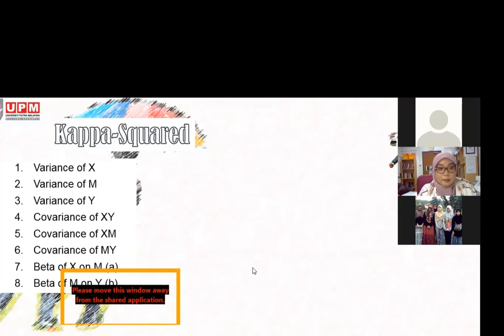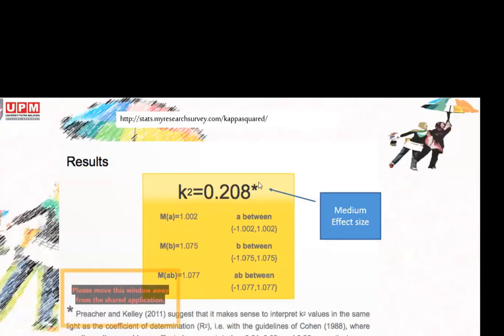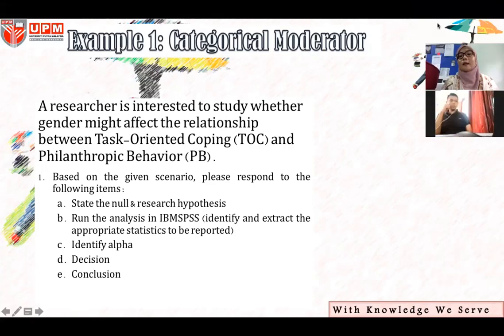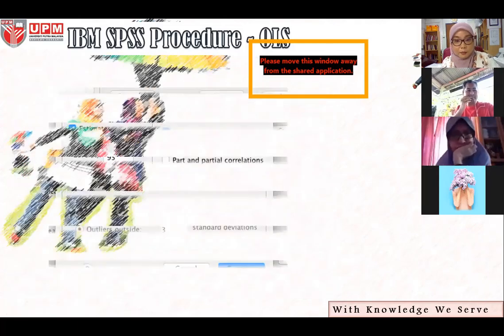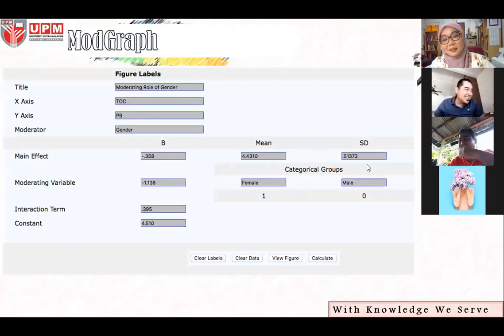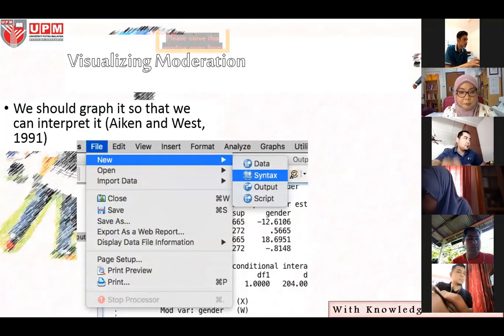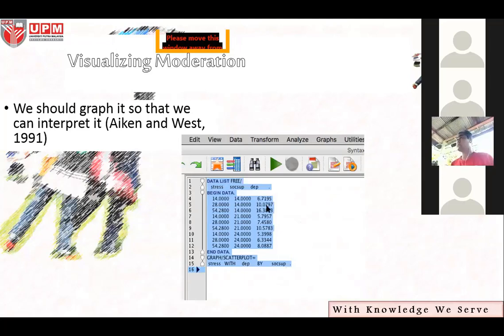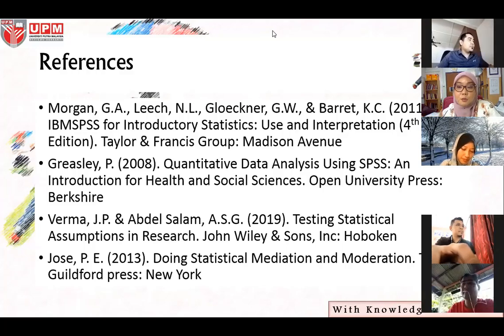Simple Moderation Analysis